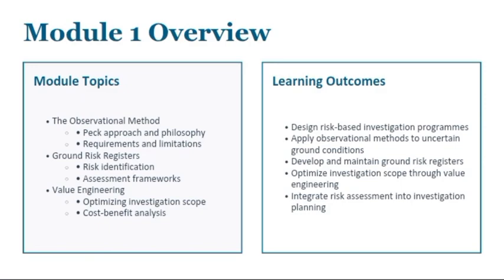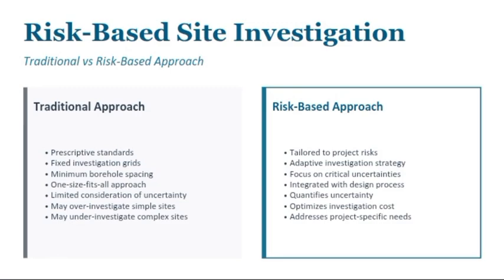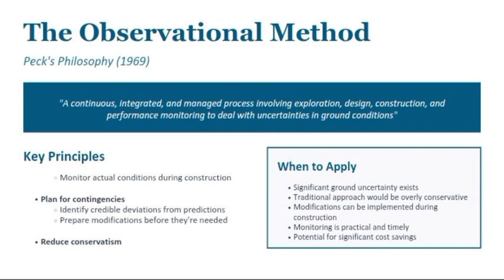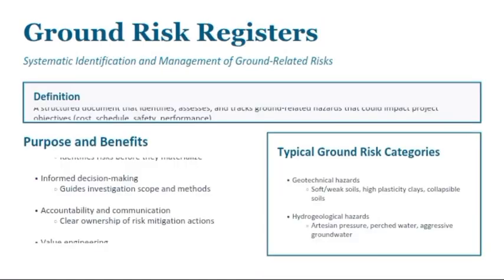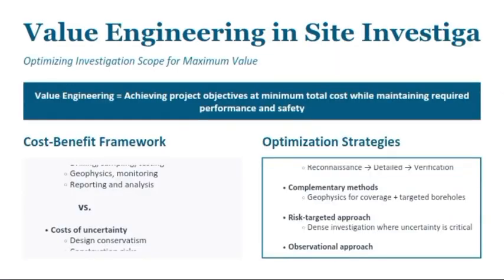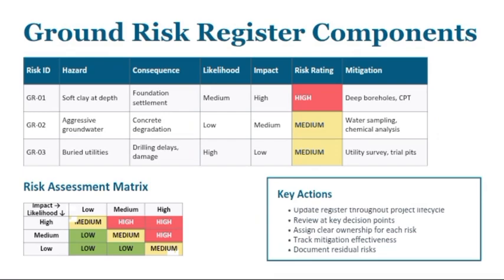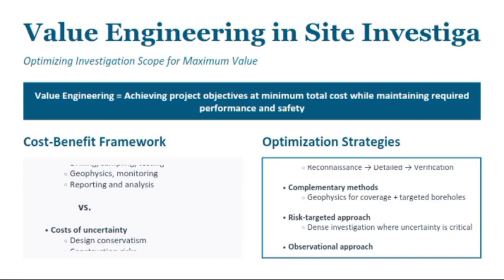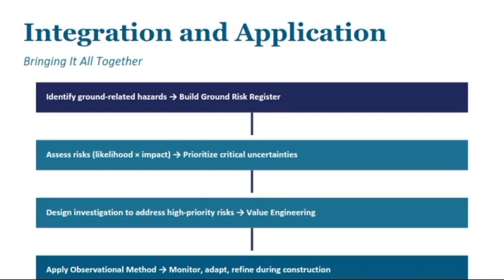Module 1:Risk Based Investigation (Site Investigation ) - Engineering & Environmental Geology